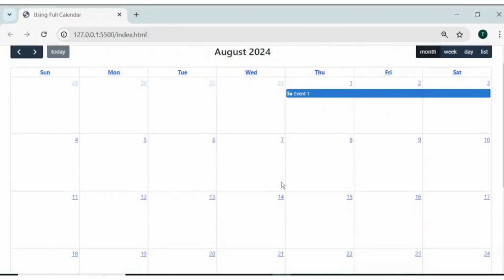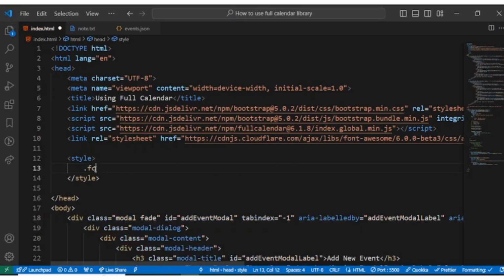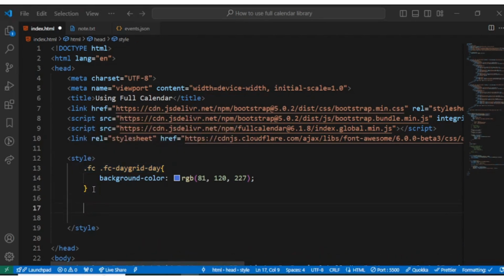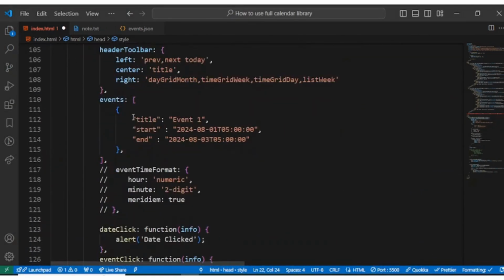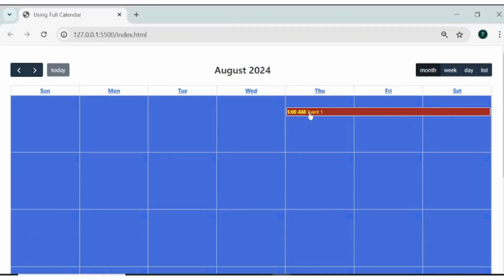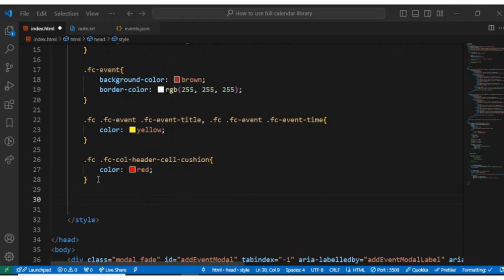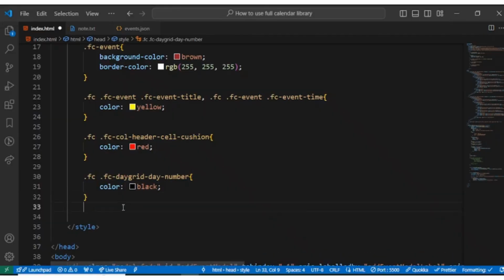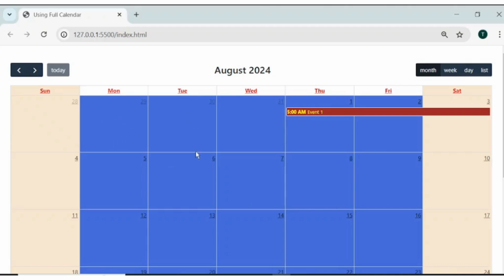How to Style Day Cells, Events, Day Names and Date Numbers in FullCalendar JS Using CSS [Joomla Dev]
FullCalendar is a powerful and versatile JavaScript library that provides an easy way to create dynamic and interactive calendar interfaces for your web applications. This tutorial focuses on customizing the appearance of FullCalendar by altering the styles of day cells, events, day names, and date numbers. You will learn how to tailor the visual aspects of your calendar to better match your application's design requirements. This guide is ideal for developers who want to enhance the look and feel of FullCalendar to suit their specific needs.

Index
00:00:26 Introduction
00:01:05 Format setting steps
00:04:20 Event definition process
00:05:26 Timing steps